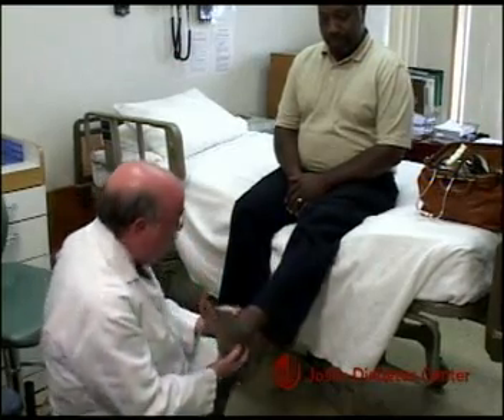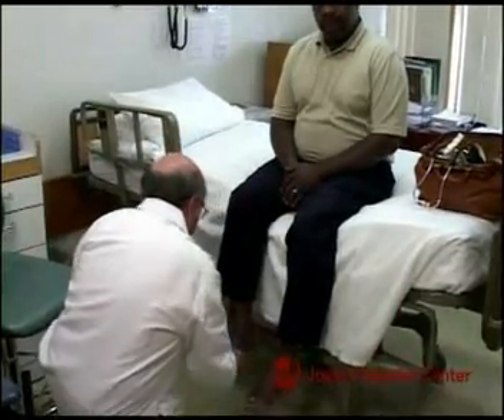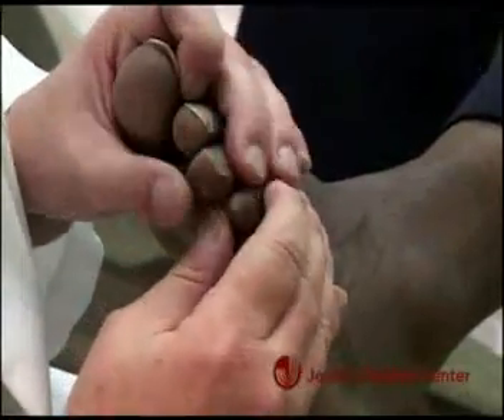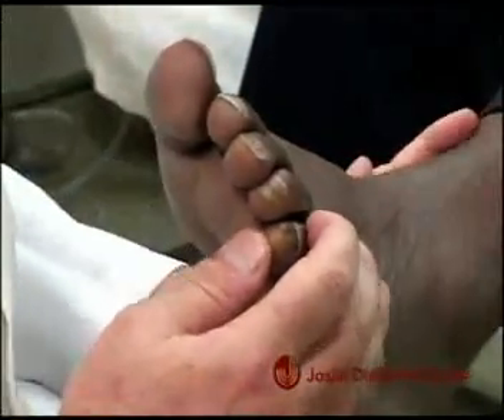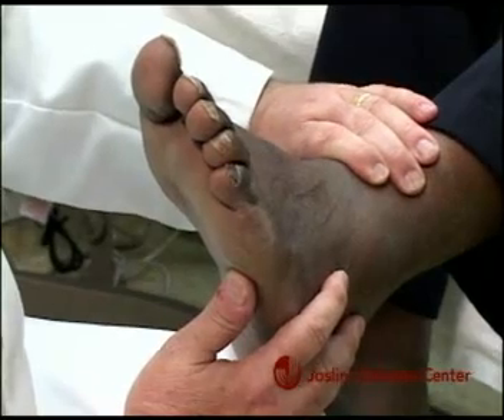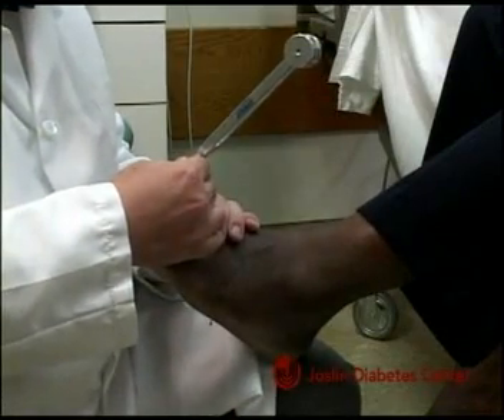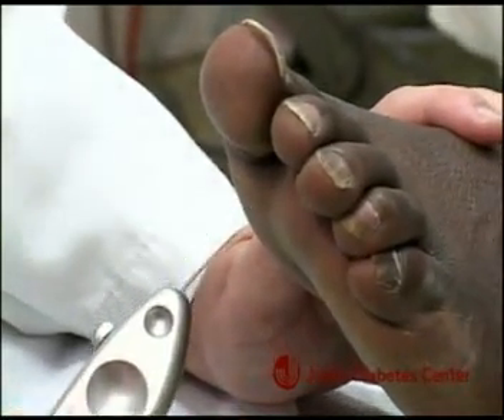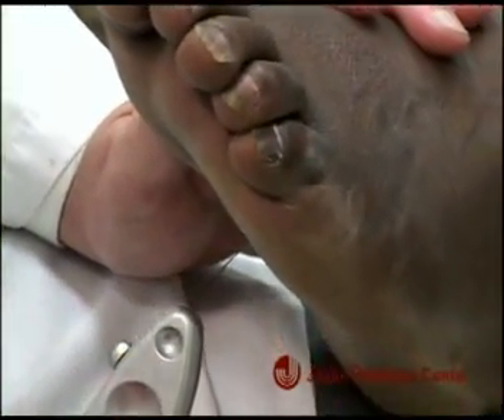Diabetes Foot Exam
One in four people with diabetes will develop foot problems that require treatment. You can develop different types of foot problems, but all can lead to serious complications if left untreated. Richard A. Jackson, M. D., of the Joslin Clinic at the Joslin Diabetes Center, explains regular foot exams are important to people with diabetes.